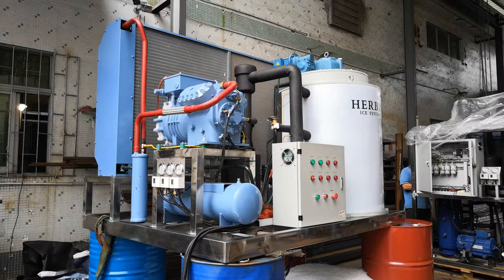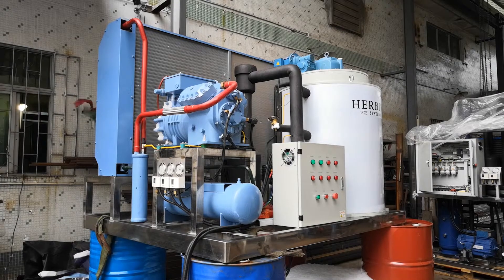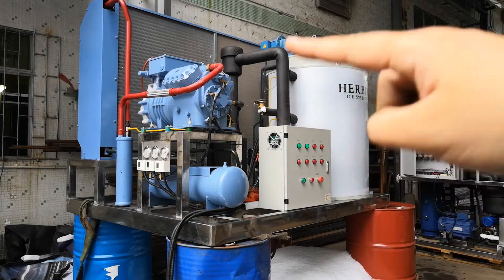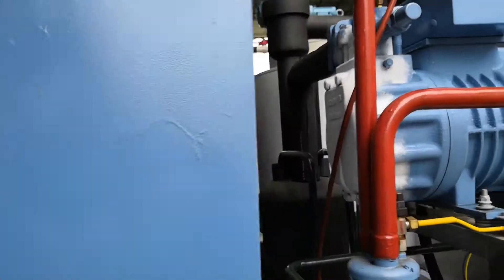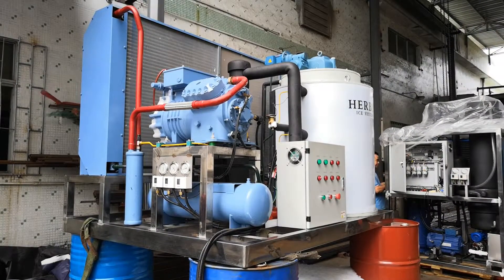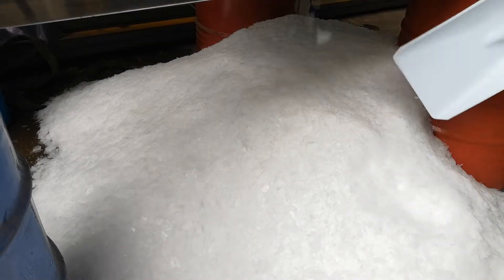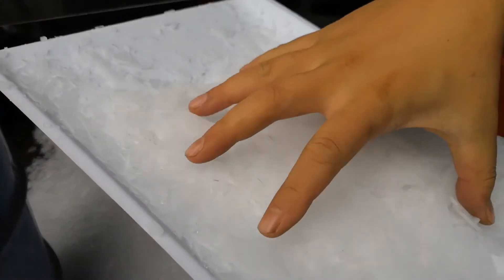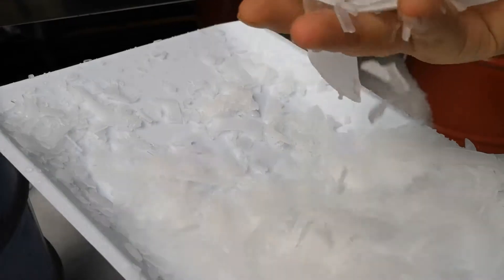5T flake ice machine Refcomp compressor air cooled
This video show testing 5T/day flake ice machine in function.
This machine works with freshwater, and it can make 5 tons of ice flakes within every 24 hours.
It is equipped with Refcomp piston compressor, air cooled condenser, Ziehl-abegg cooling fans, and the evaporator is made by Herbin Ice Systems.
Herbin Ice Systems is the most competitive flake ice machine manufacturer in China.